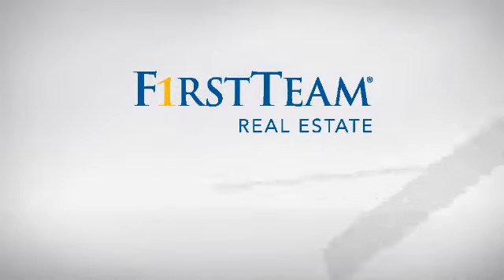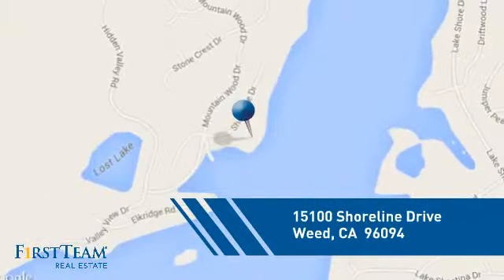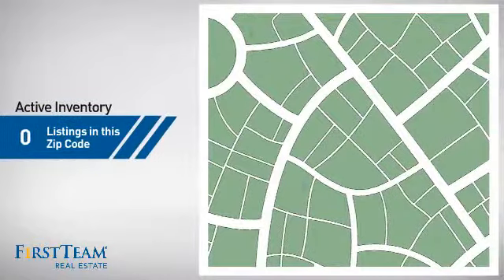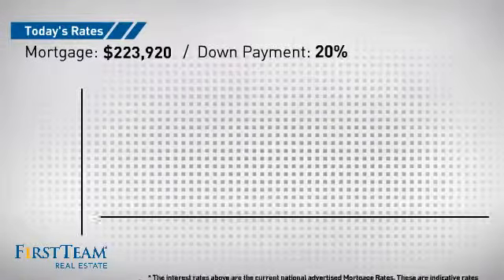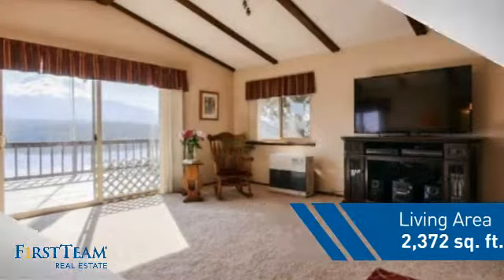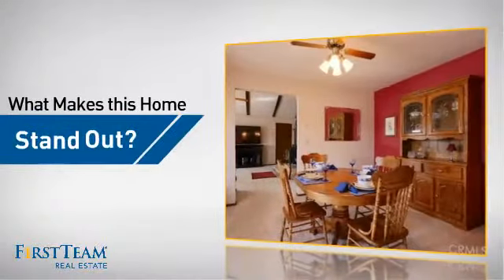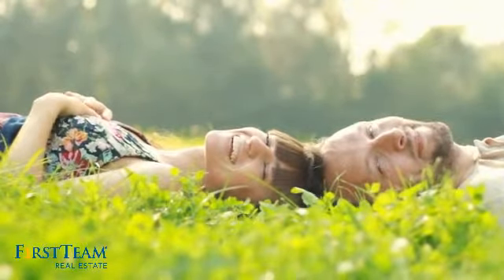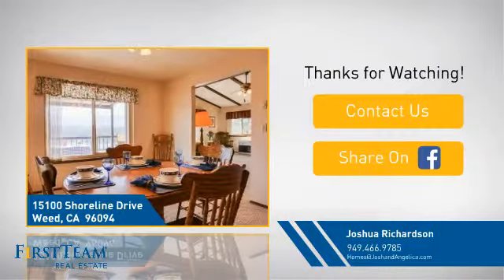15100 Shoreline Drive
Spectacular Views! Custom built lakefront home was designed so that every bedroom, living and dining area has unobstructed panoramic views of Mount Shasta and Lake Shastina. Located in the sought after Rancho Hills neighborhood, this home boasts over 1.3 acres, which is one of the largest lots in the Lake Shastina area. Entertain your guests on the home's large deck that includes a state of the art remote controlled awning.  Relax in the large living room with the comfort of a beautiful wood stove as you enjoy the scenery that surrounds you.  Light and bright kitchen features upgraded appliances, lots of cabinet storage, including a large pantry and a dining nook.  Adjacent to the kitchen is an office or study with built ins and views of the treed lot.  The large master suite features a large bay window, walk-in closet, and private master bath.  Upstairs 3rd bedroom is a private guest quarters that has its own stairwell, private balcony and fully equipped kitchen.  With a 4-car garage and an RV hook up, you'll want to bring your toys.  Enjoy the tranquility of living on one of the few lakes in the area that allows boating and fishing. Located just steps from the Rancho Hills Marina, this is the ideal family vacation or retirement home.  Rare Opportunity!